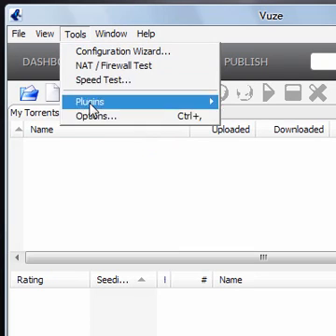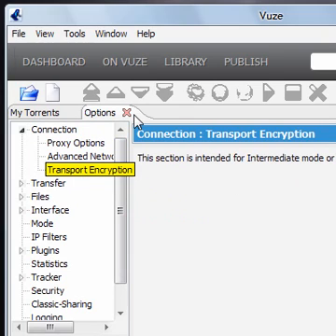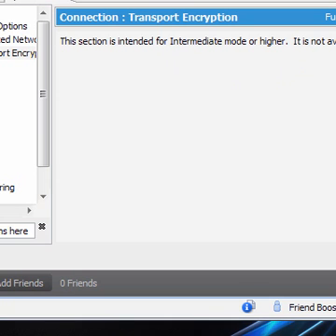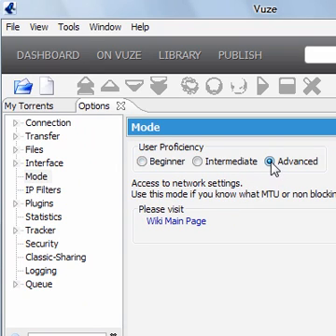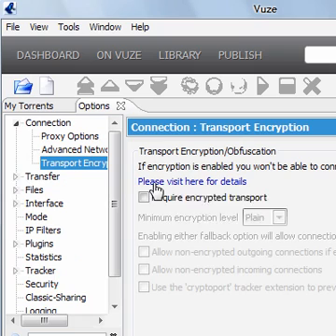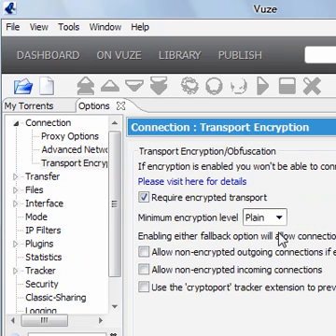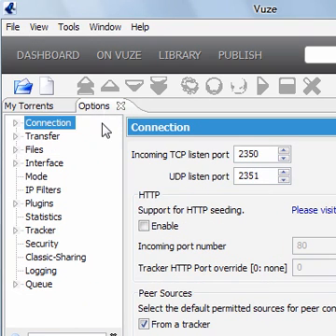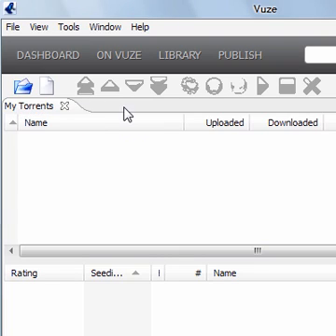Azureus: How To Encrypt Torrent Files